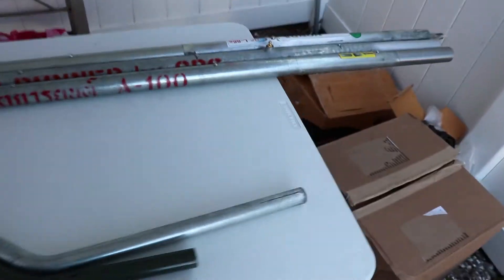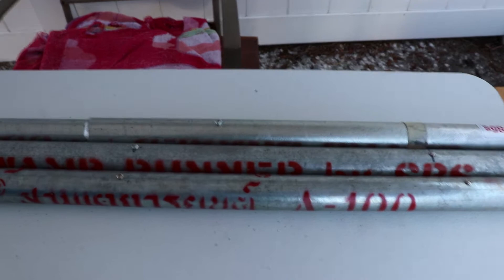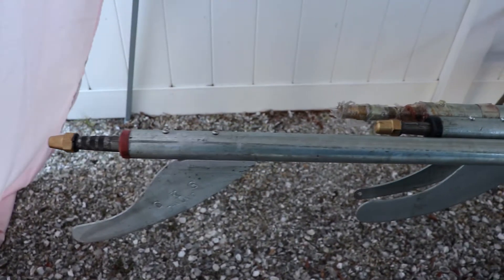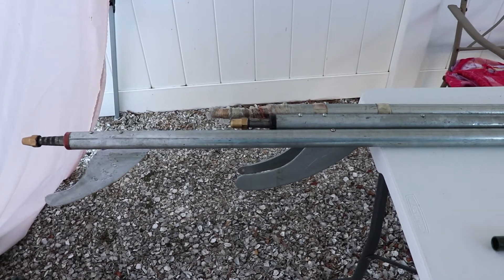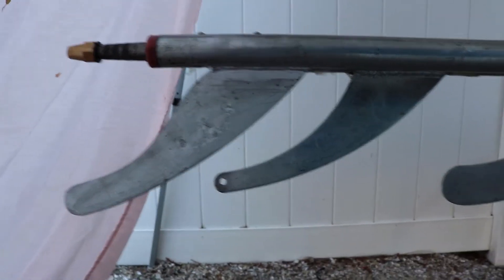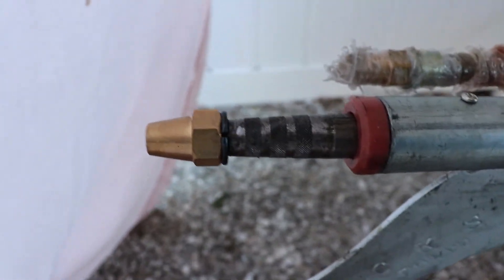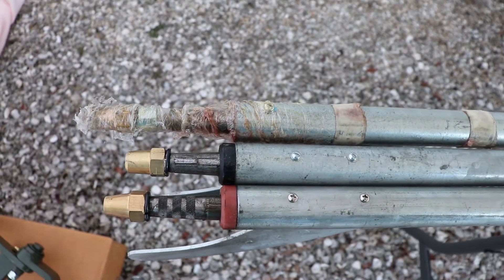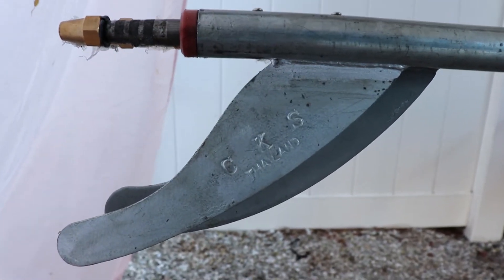Shaft Comparison Long Tail Mud Motor Kits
Long tial mud motor shafts from Beaver Dam, Swamp Runner, and Mud Skipper. Comparing them together to see what is similar and what is different. The Mud Skipper came with a 100 inch shaft and Beaver Dam and Swamp Runner came with an 85 inch shaft. Check out the skegs!

This is the end of the unboxing and we now have the long tail mud motor kits side by side to compare them. This video is showing the couplers of Beaver Dam, Swamp Runner, Mud Skipper kits. Below will be the links for the specific side by side comparison videos for each major drivetrain part.

Long Tail Shaft -  This video

The next series will be the Assembly Series. You will be able to see these kits get assembled on a 420cc predator engine.